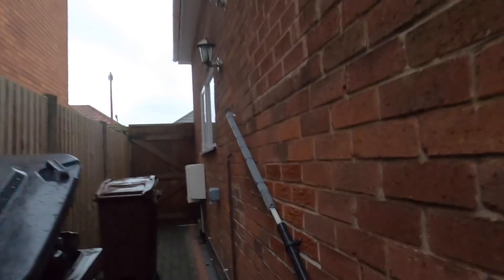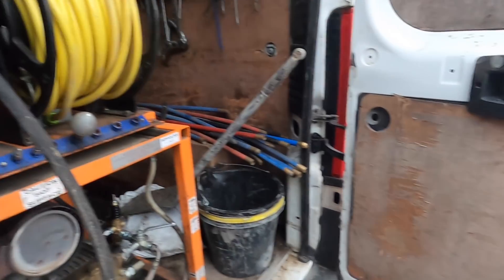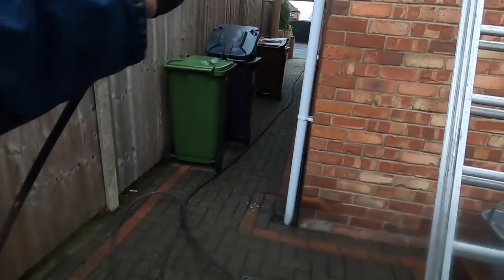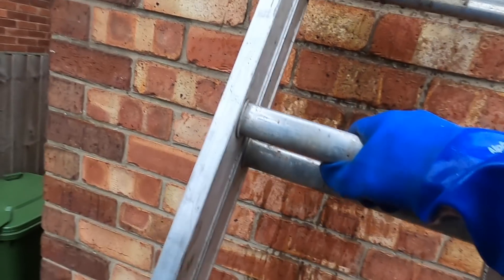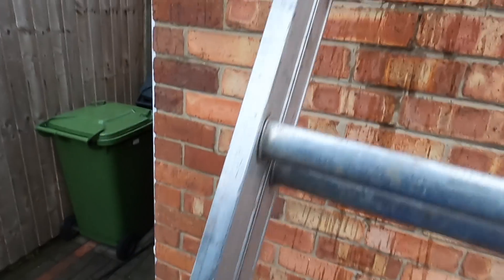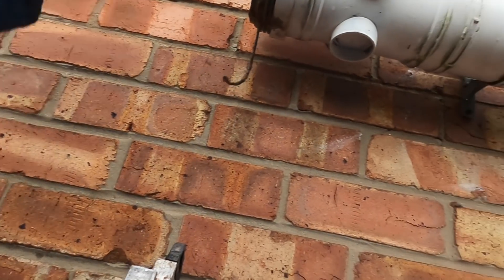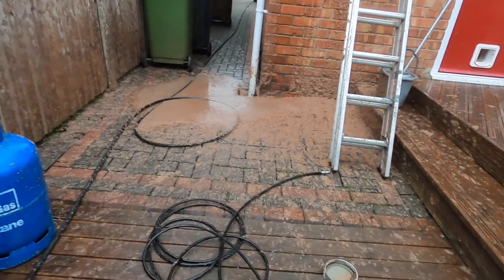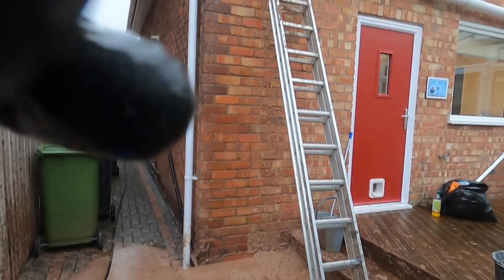Soil Stack Unblock! #4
Unblocking a badly blocked ensuite toilet soil pipe with sewage exploding out as soon as the access point is opened. Absolutely disgusting gushing unblock from a height with sewage splashing everywhere. Gross!

Drain Unblocking
Drain Cleaning
Drain Repairing
Drain Inspection
CCTV Drainage Survey
Blocked Toilet